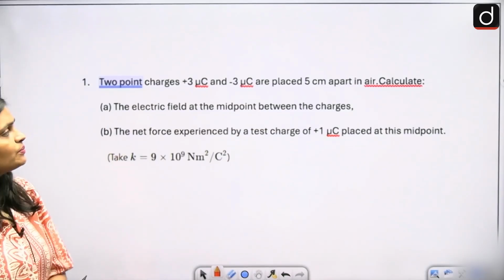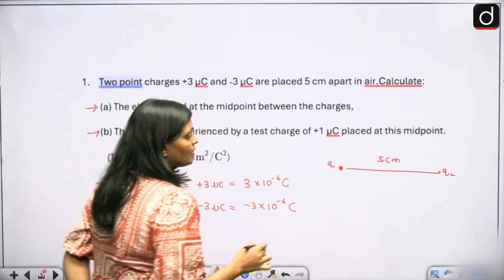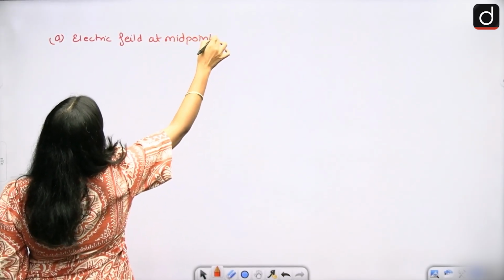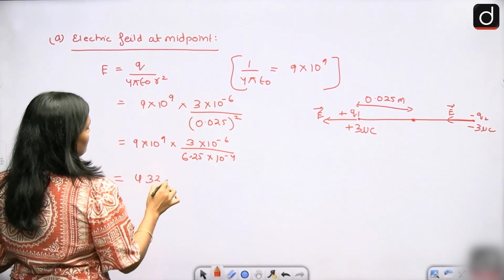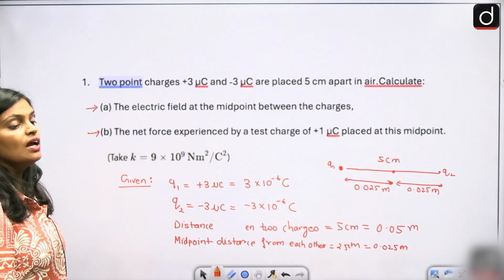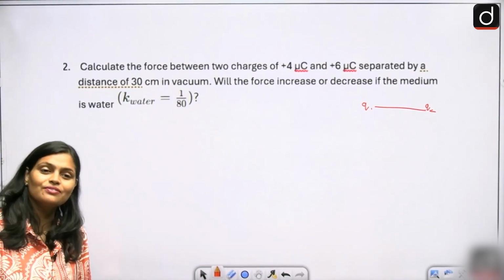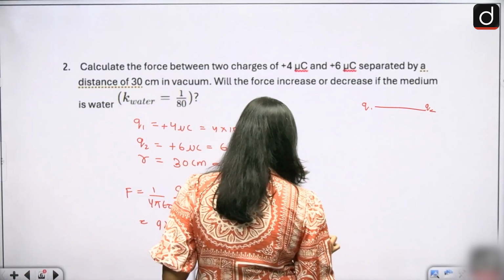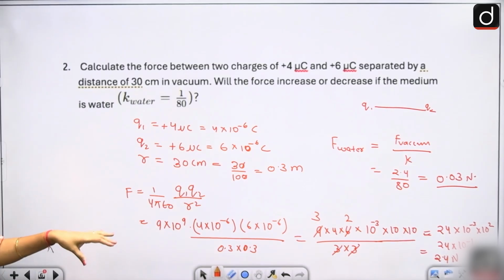Electric Field & Charges – Questions Practice | Physics | BOARD + CUET | Drishti CUET & CLAT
In this insightful video, Ms. Monika Singh, Expert Faculty at Drishti CUET & CLAT, gives a general and easy overview of Electric Field & Charges – Questions Practice—a very important topic in Physics for the Science Stream in the CBSE Board and CUET 2026 examinations. She solves the most frequently asked and important numerical & conceptual questions on electric field, electric charges, Coulomb’s law, field lines, and dipole. The video uses step-by-step solutions and exam-style questions so that anyone can understand without getting confused.
Key Concepts Covered:
Coulomb’s Law numericals: Force between charges, superposition principle.
Electric Field: Calculation at point due to single charge, dipole on axial/equatorial line.
Field Lines & Properties: Direction, density, never cross.
Multiple Choice & Assertion-Reasoning Questions: High-weightage PYQs solved.
This video is perfect for beginners and essential for CBSE Board and CUET 2026 aspirants, offering a super easy way to practice Electric Field & Charges questions—must-watch for exam success.